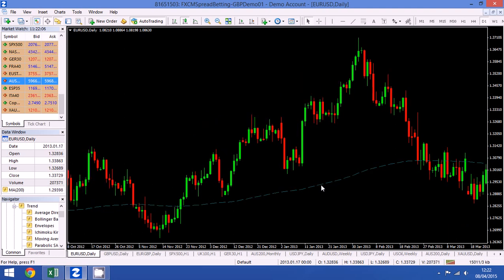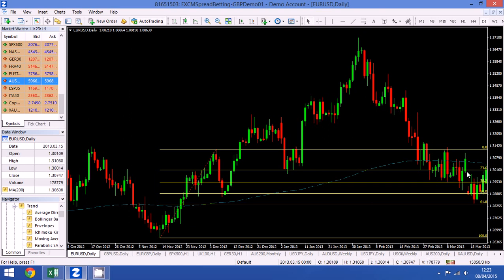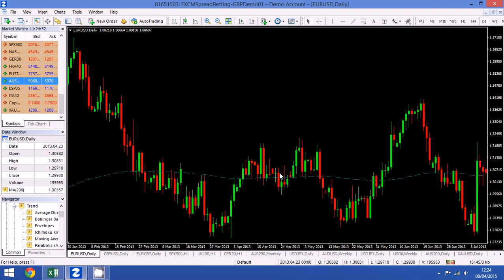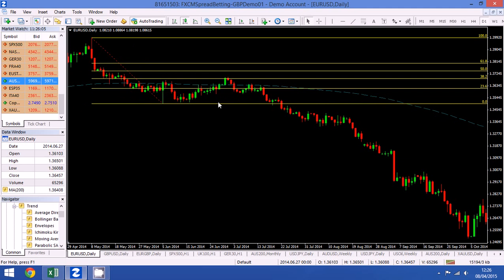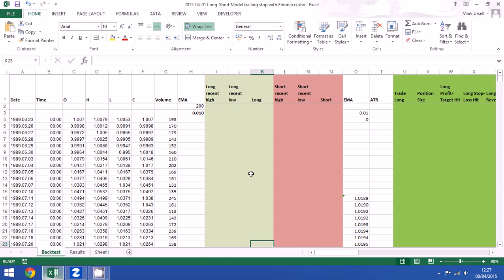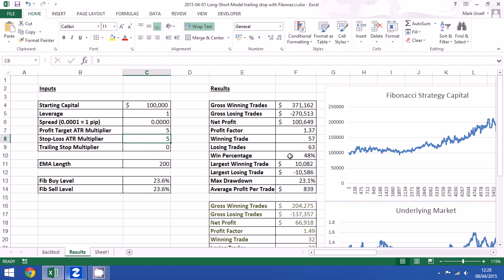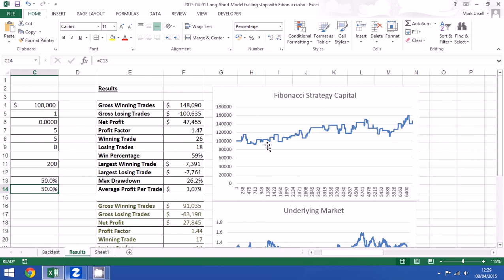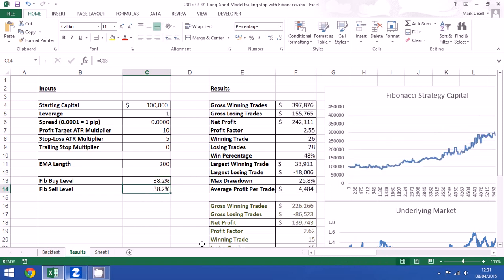Analyzing a Fibonacci Retracement Trading Strategy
In this video, I show the results from an analysis of Fibonacci retracement levels. I demonstrate how the Fibonacci levels are drawn on the chart.

I use a spreadsheet model to test the different Fibonacci levels to find out whether they can be used as part of a profitable trading strategy.

▶How to calculate popular indicators using Excel is the subject of my latest eBook, now available in the Amazon Kindle Store